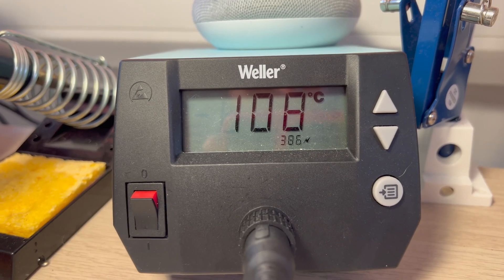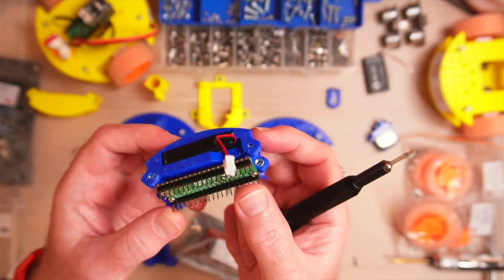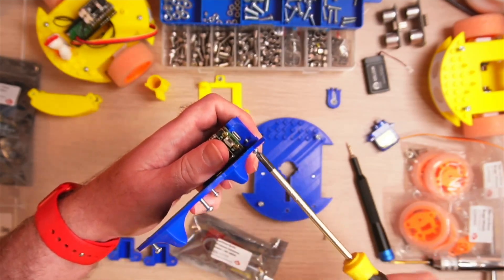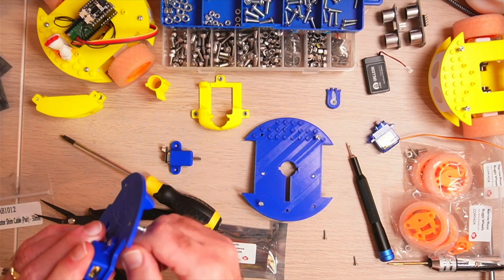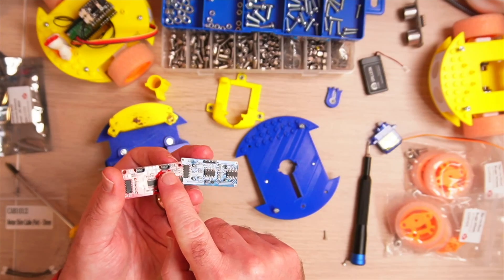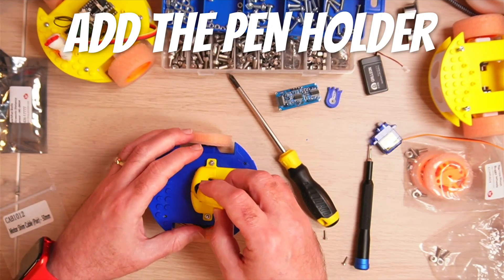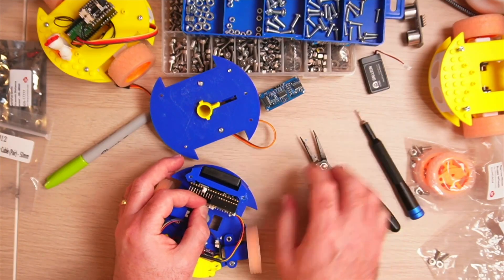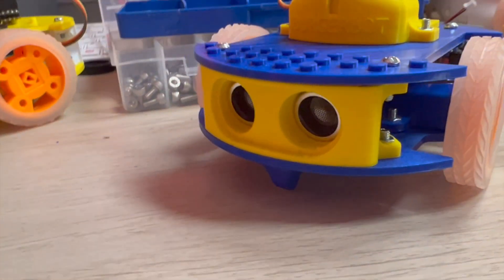How to build a BurgerBot v2 - its EASIER than you think!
Join me as we build a better BurgerBot. In this short video we put all the pieces together, solder and wire up the Raspberry Pi Pico W powered robot. BurgerBot v2 now features a pen mechanism which it can lower or raise. It also has a new range finder module too.